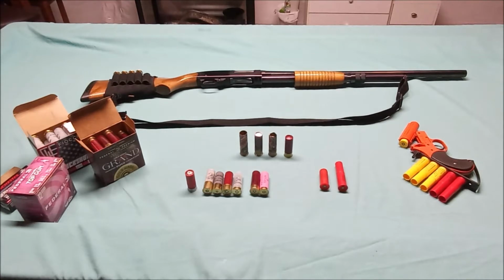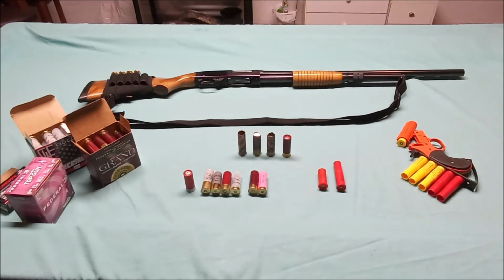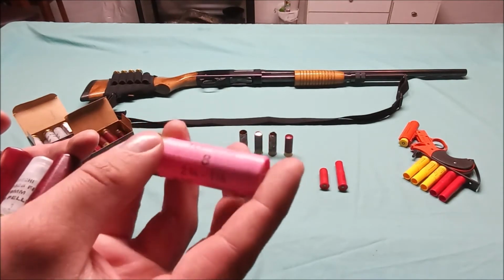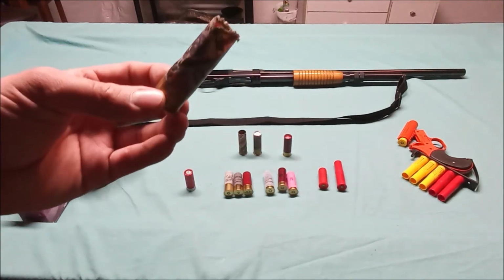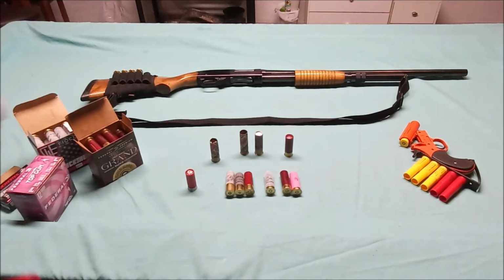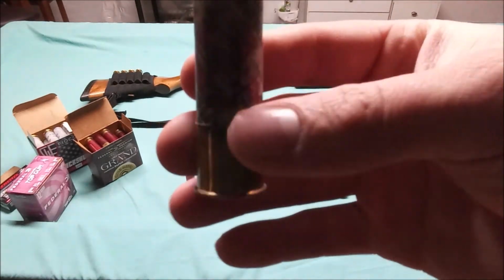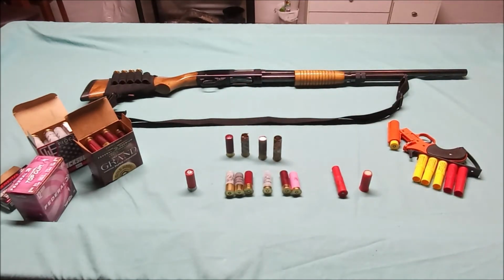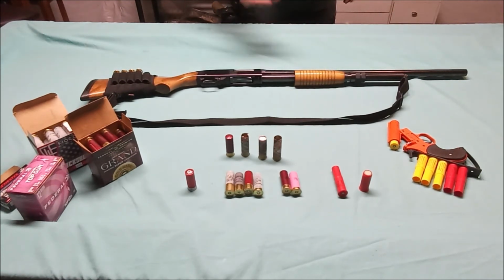VR to Wess 004: Do Paper Shotgun Shells Catch Fire?